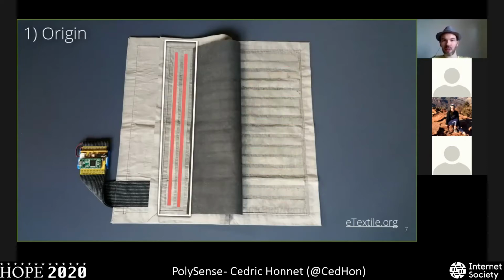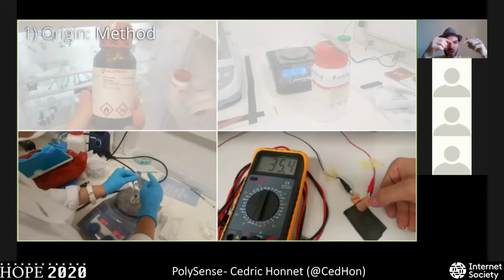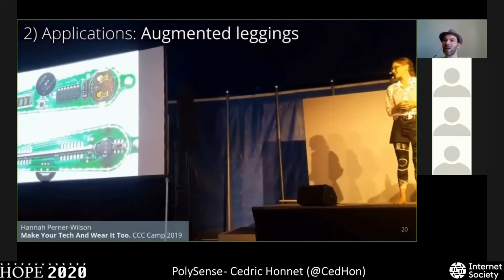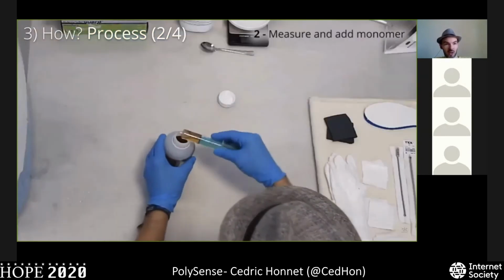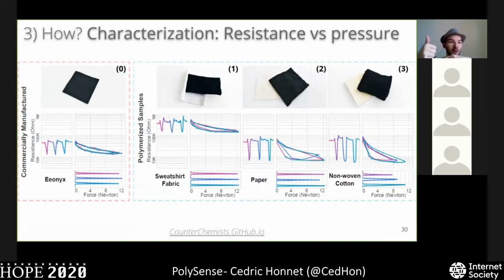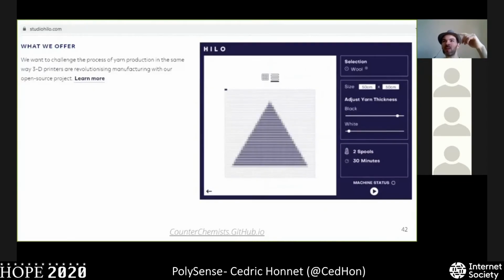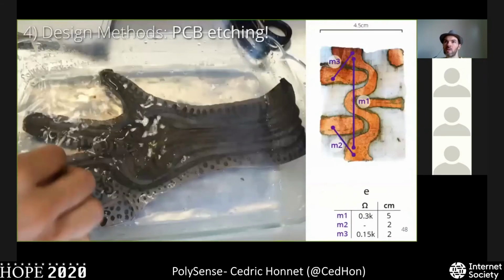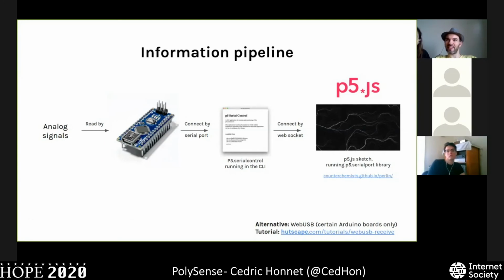HOPE 2020 (2020): PolySense: Reverse Engineering Flex Sensors & Destroying Your Kitchen w/Chemistry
Cedric Honnet

Sunday, August 2, 2020: 1100. PolySense is a fabrication process that adds electrical functionality to various materials. Using this method, you can, for example, create clothes which measure your body movement, or gloves which heat your hands. PolySense might find application in VR by creating thin, breathable gloves with precise motion tracking abilities, or in dance performances by creating elastic, moving clothing which might also control light and sound. All of this is based on fabric augmentation, using tools you can find in any kitchen.